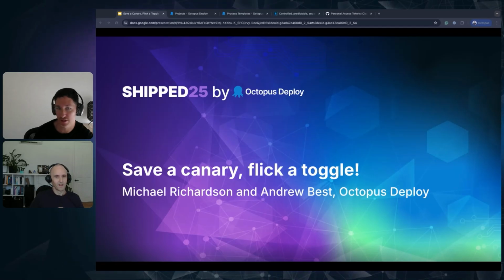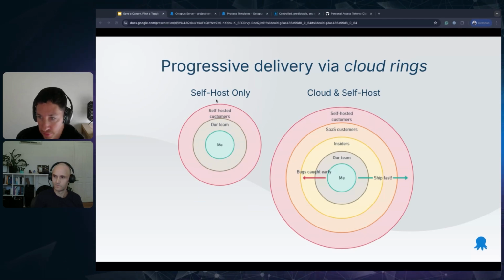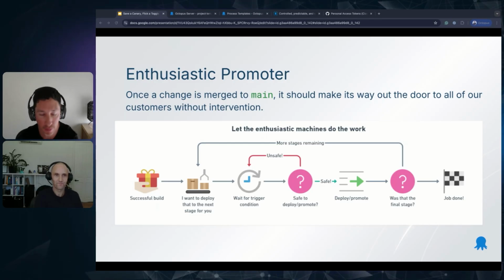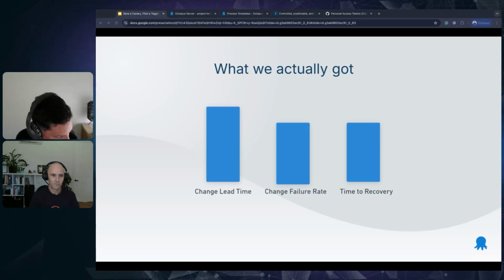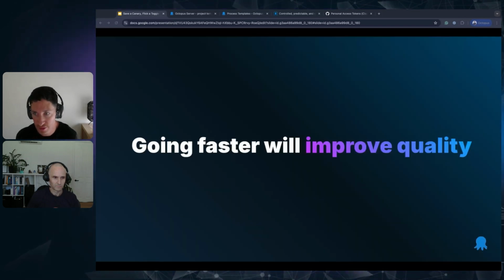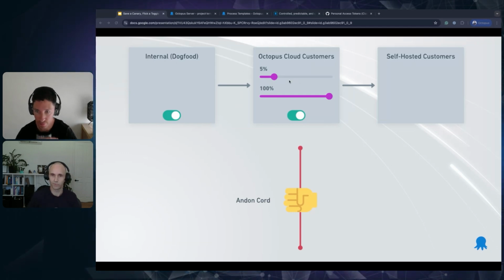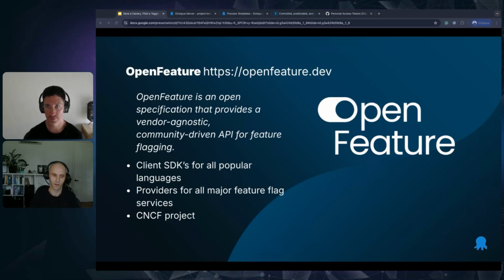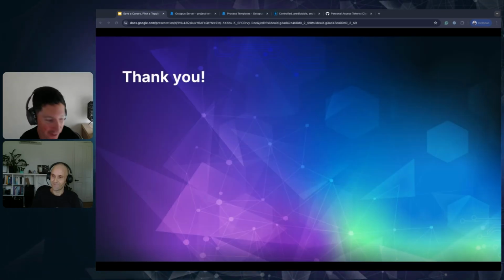Save a canary, flick a toggle: Why we built Octopus Feature Toggles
Running Octopus Cloud means shipping features to thousands of customers while maintaining rock-solid reliability. Our combination of canary rollouts and basic, environment-variable-based feature toggles had taken us so far, but had a critical flaw: when something went wrong, we couldn’t rollback without disrupting customers’ deployments. We needed a way to decouple feature releases from deployments entirely - to roll back without actually rolling back.

What we wanted were feature toggles that could be toggled instantly, without requiring redeployments or restarts, that were deeply integrated with Octopus, including an understanding of Environments, Tenants, and Releases, leveraging OpenFeature’s standardized SDK. We also learnt that we weren’t the only ones who desired this. So we built it.

This talk shares our journey from feature releases being coupled to deployments to decoupled feature management. We delve into the technical design decisions, implementation challenges, and unexpected learnings, such as the relationship between release versions and toggles. You'll learn how we transformed feature management from a deployment problem into a configuration solution, enabling us to ship faster while sleeping better — and how you can too.

Speakers:
Michael Richardson, Product Director at Octopus Deploy
Andrew Best, Senior Principal Consultant at Octopus Deploy